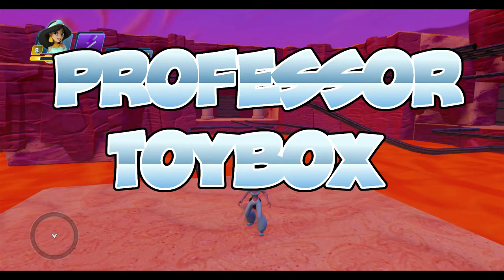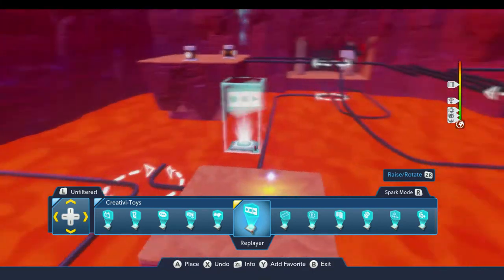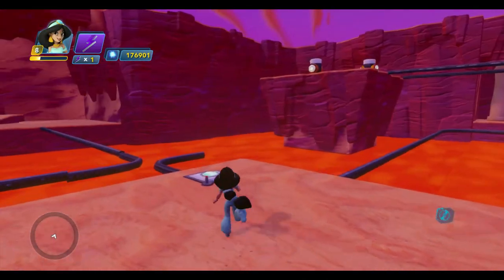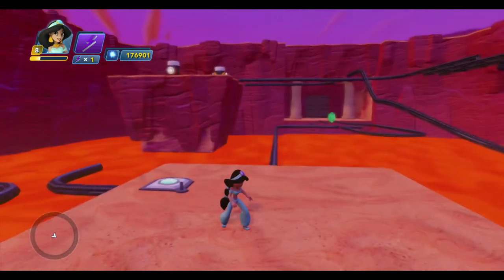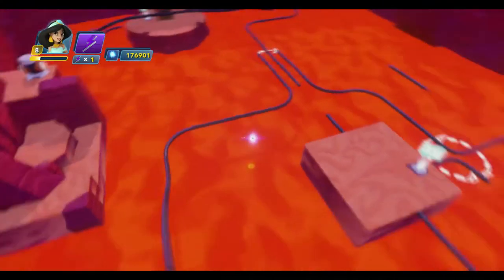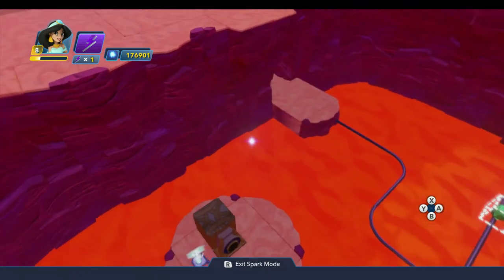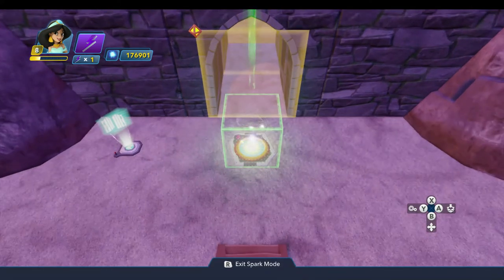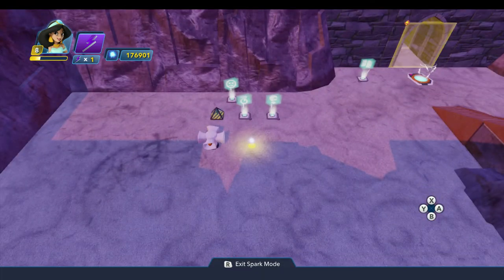Aladdin #50 - Forbidden Treasure - Disney Infinity 3.0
Wow! 50 episodes! Today I'll show you how to build the logic for the forbidden treasure in my Cave of Wonders toy box.